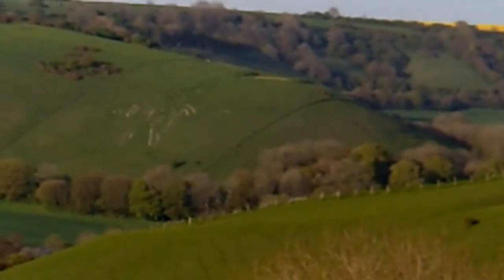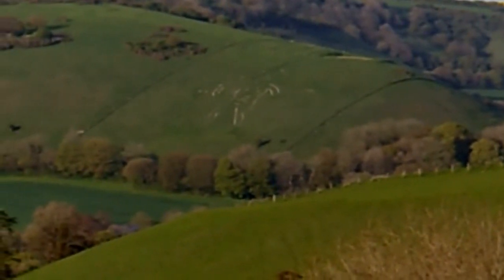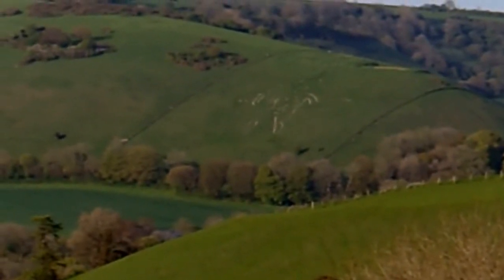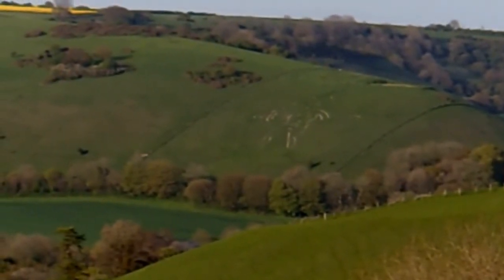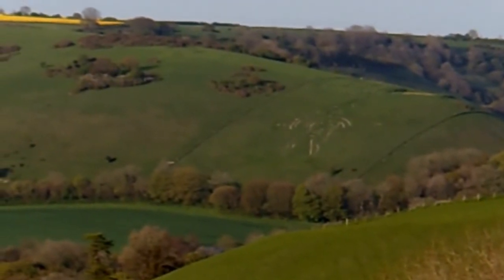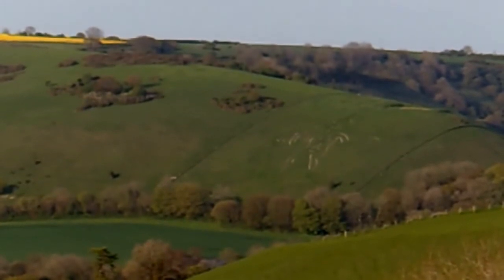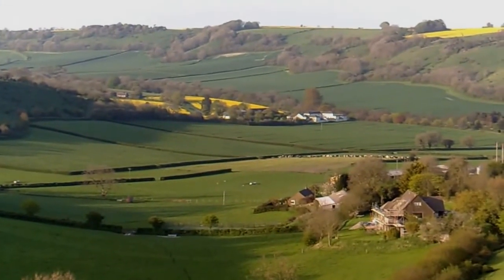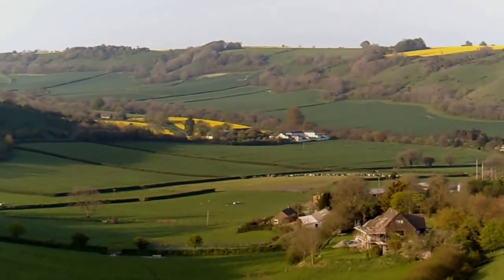The West side of Cerne Abbas 3rd May 2014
We were passing through Cerne Abbas and decided to stop the car and have a look back at the Giant, he looks more like a bat at the moment, I think he is due for a clean-up.
Filmed using Vivitar DVR 830XHD